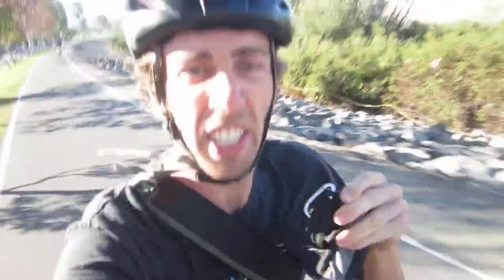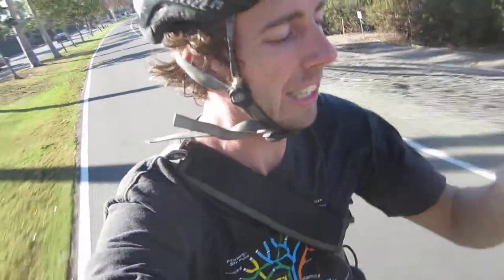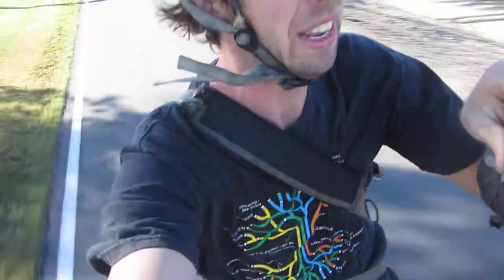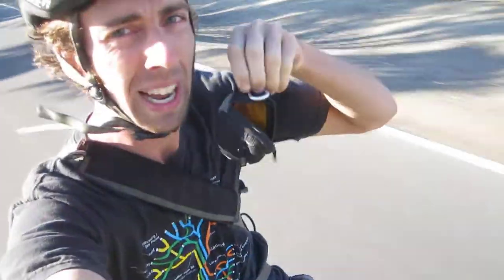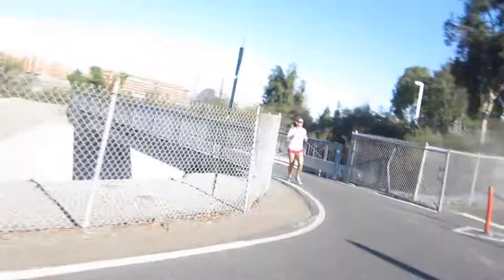Rambling on a Bike - Product Review Monday: Case Logic Point and Shoot Camera Case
Link to Product

Good case, with some padding that actually does help protect the camera. I love that front zipper, its great for holding spare batteries or memory cards. I also like the dual strap with the clip so it can be secure.

Things to consider: Waterproof case, Hard shell case, both of these are not available with this case. Overall for a small point and shoot and less than $10, this case works well.

The bike tube patch was added to prevent dirt getting in from a hole that ripped in the top. My Top Bike Products:

My Top Bike Tools For My Garage:

23 Piece Bike Tool Kit